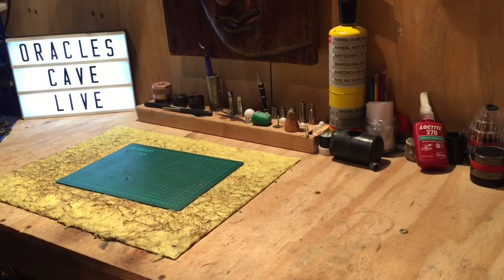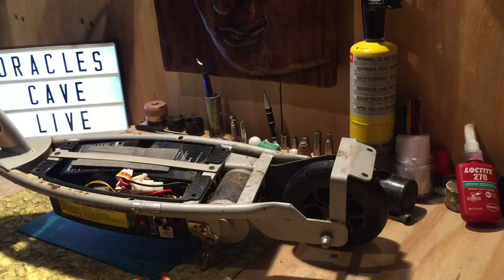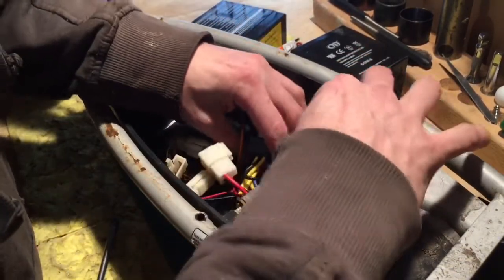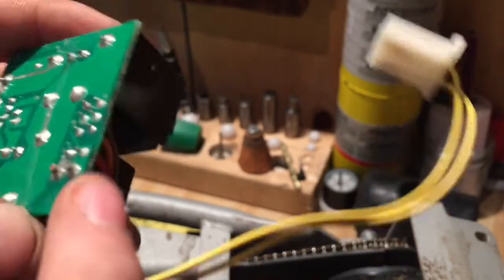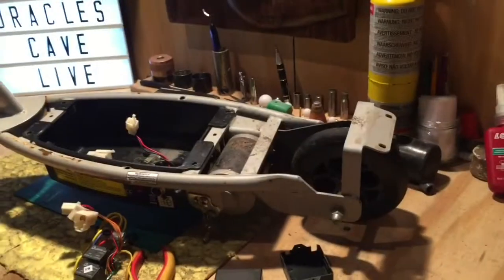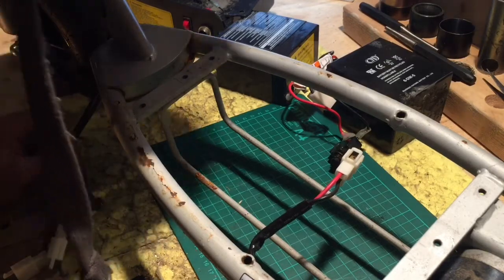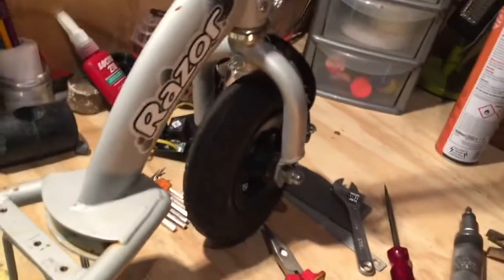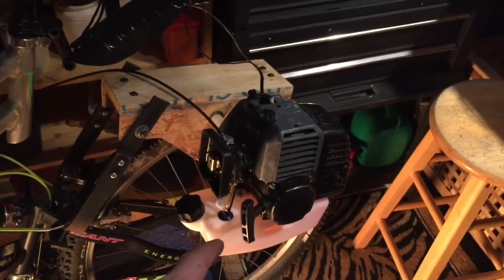RAZOR ELECTRIC SCOOTER ENGINE CONVERSION PROJECT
In this batch of videos we will be modifying a free razor electric scooter from electric to petrol gas engine.

Decent solid sub frame to start from, although this model is the E100 so it's the smallest scooter from razor, a bigger scooter would be a wise choice as there would be more room for better wheels and stuff.

So let's get chopping, bashing and stripping this little contraption into a mean micro goped for a micro kid.

If you have one of these laying around non working, you might want to experiment on, no worries, I will keep it simple and show you all the parts to do this.

Now let's find out how to do it.

Likewise if you have any tips or tricks you wish to share just jump into the comments

ATB
Darren